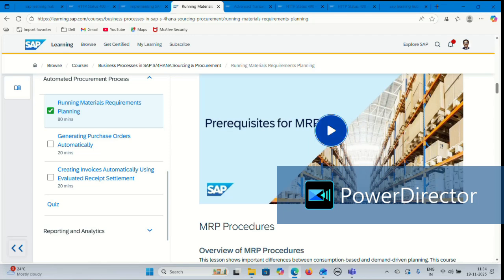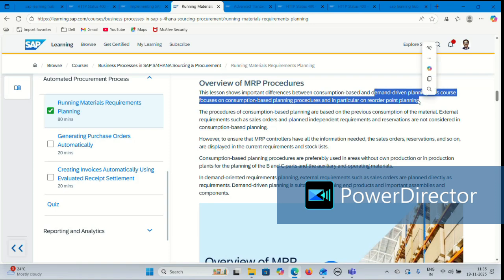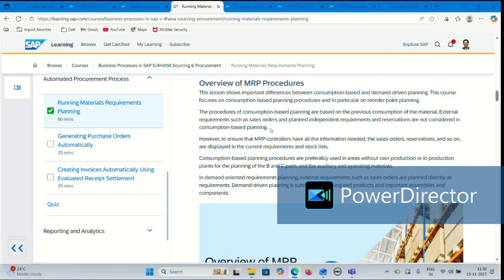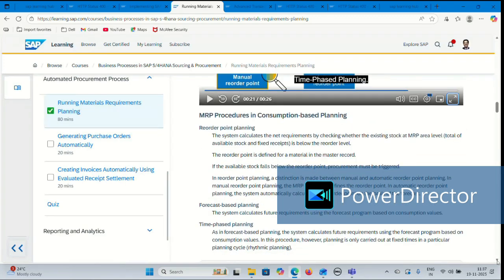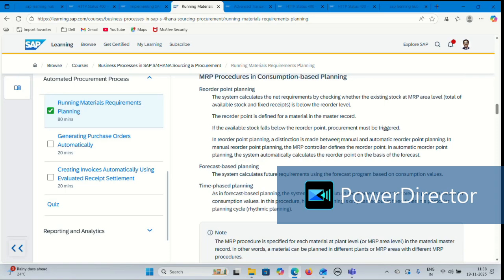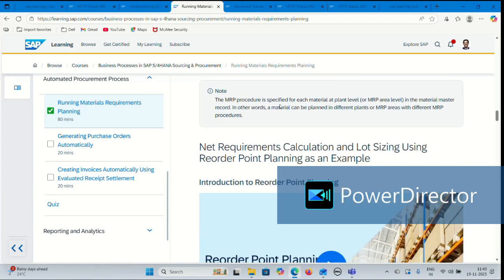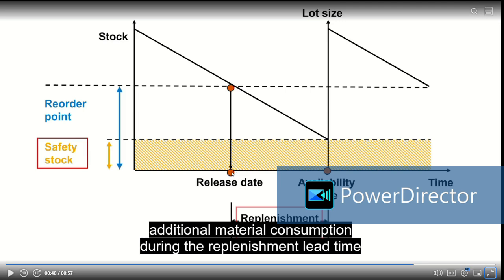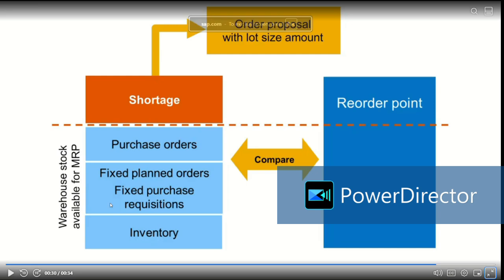SAP MM S4HANA|Business Process in SAP S4HANA Sourcing Procurement| MRP Overview|MRP types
Explaining the Business Process in SAP S/4HANA Sourcing and Procurement for SAP certification. MRP Prerequisites, MRP types and reorder point planning